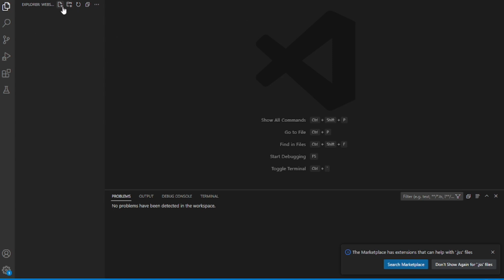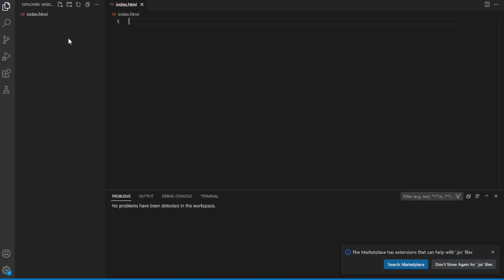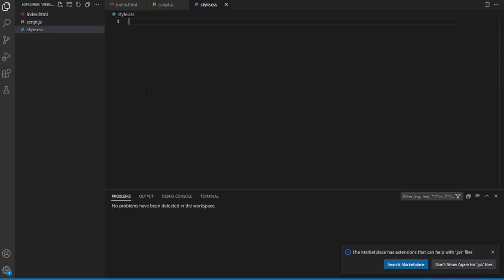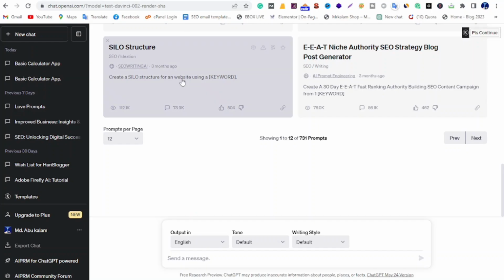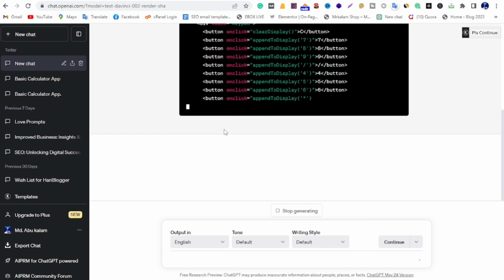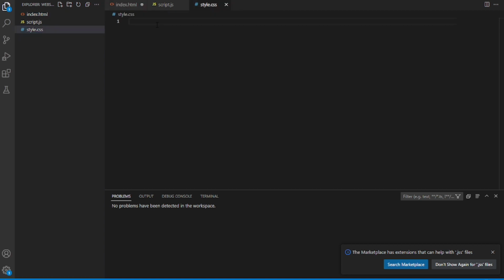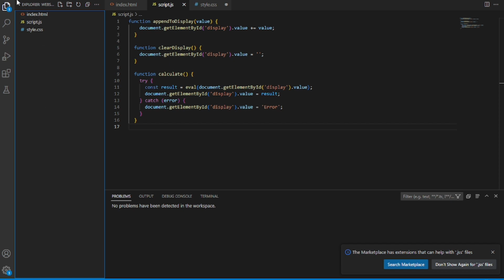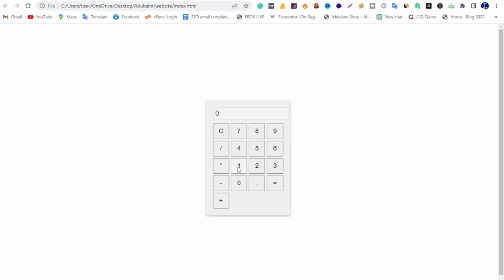How to make a calculator website using chatgpt - Chatgpt tutorial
In this video I will share you, How to make a calculator website using chatgpt - Chatgpt tutorial

Search trams:
how to make an app without coding for free
how to create a website using chatgpt for free